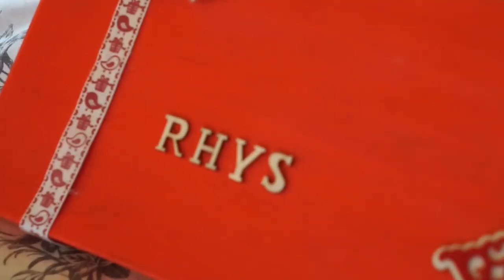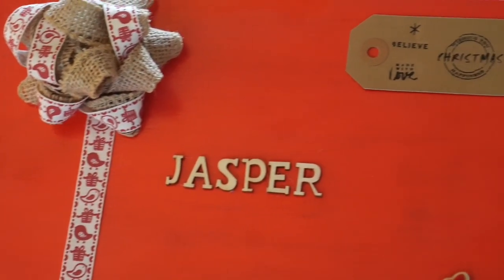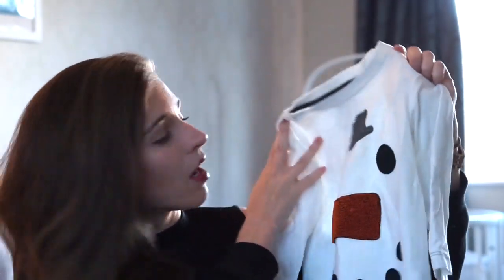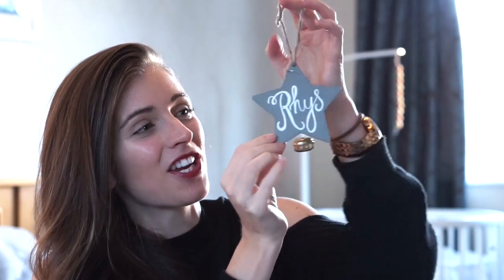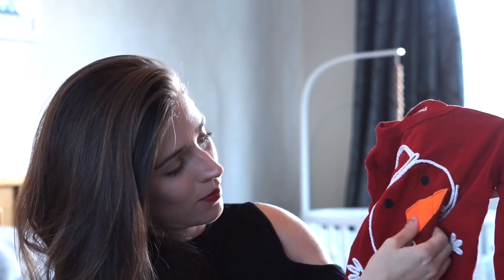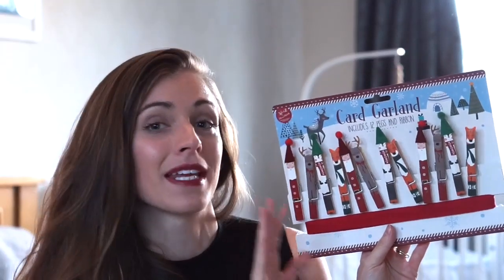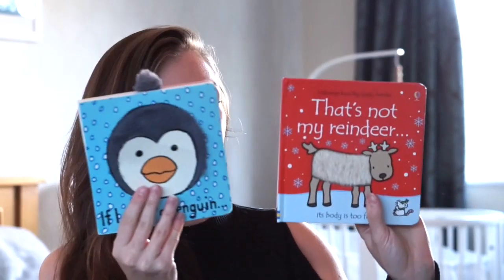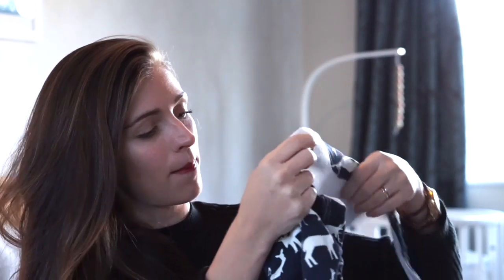DECEMBER BOX | VLOGMAS DAY 1